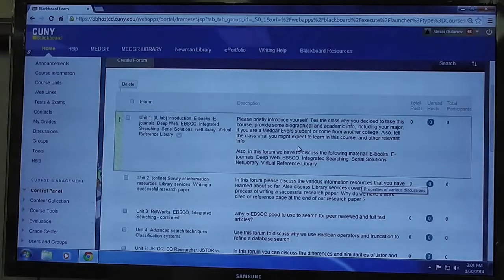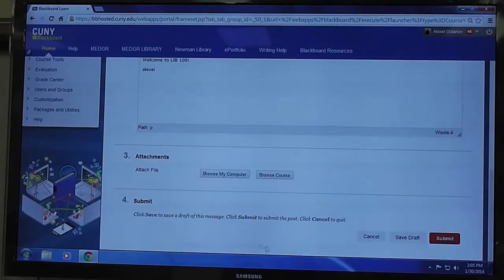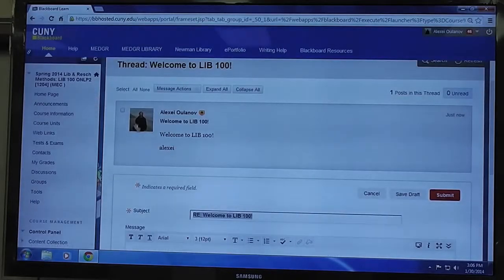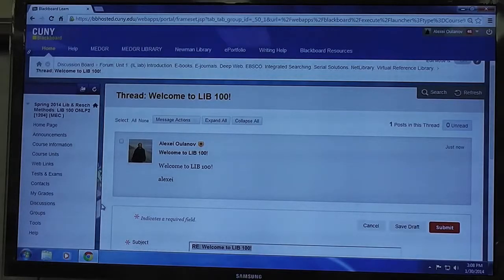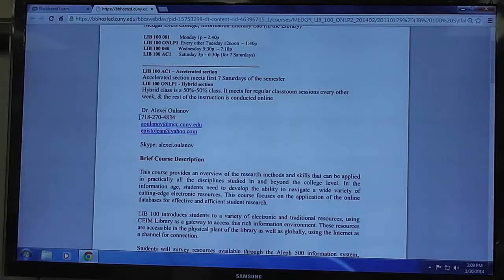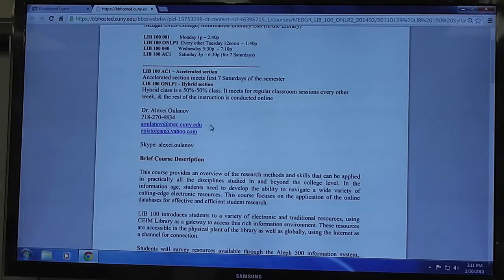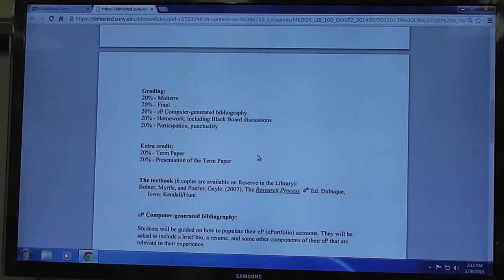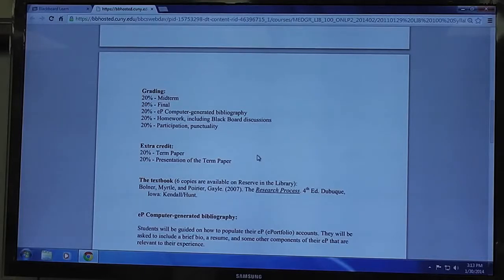Intro to LIB 100 - Part 5 OER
Discussions, Syllabus